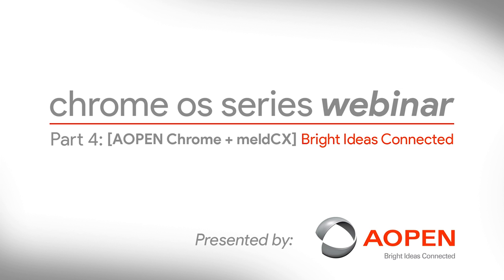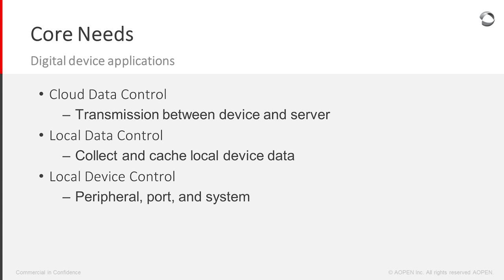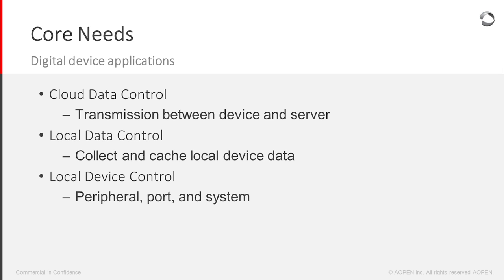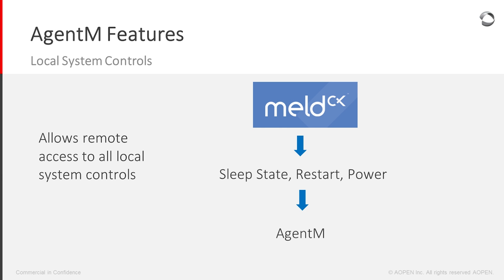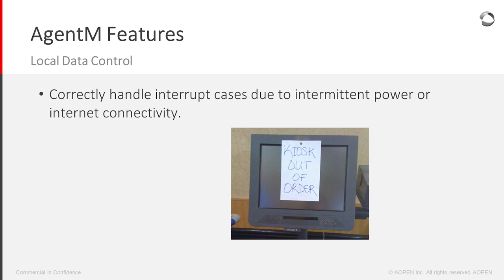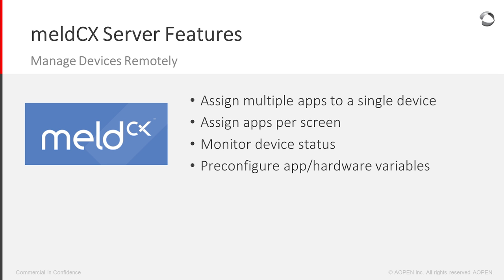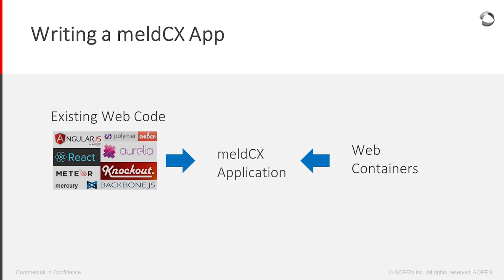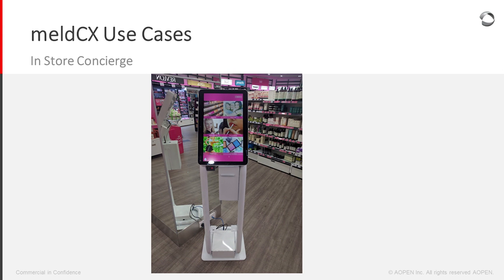AOPEN Chrome Webinar Series Part 4: AOPEN + meldCX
This webinar covers AOPEN commercial Chrome products along with meldCX.